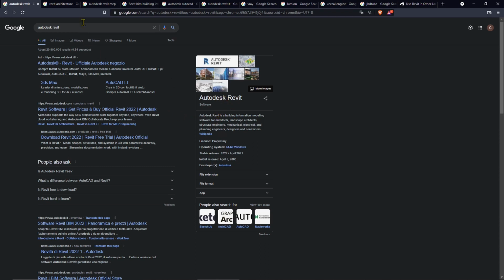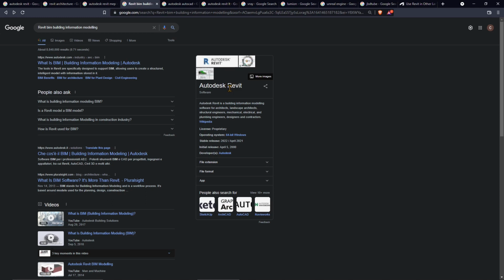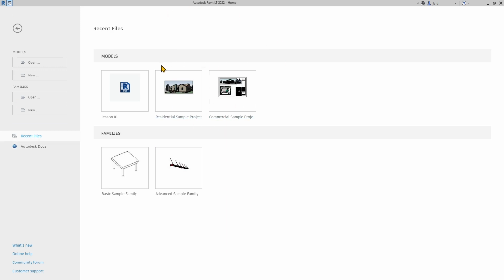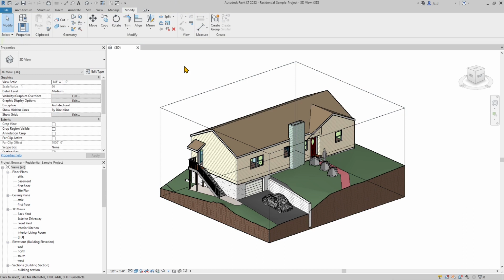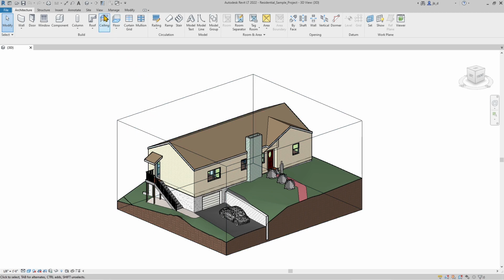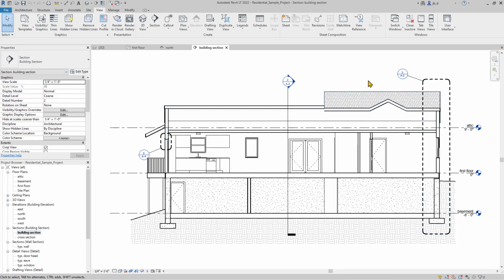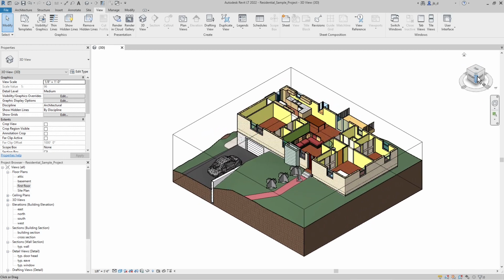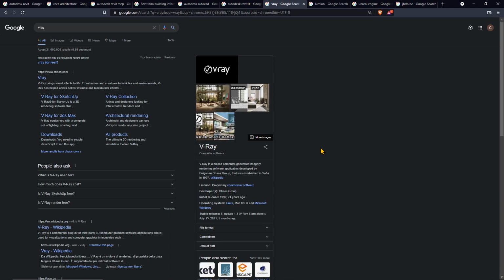REVIT Videocourse - 01 - Download, Install, Intro, Interface, BIM, Building Information Modelling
REVIT Videocourse - 01 - Download, Install, Introduction, Interface, BIM vs CAD, Building Information Modelling, Facility Management